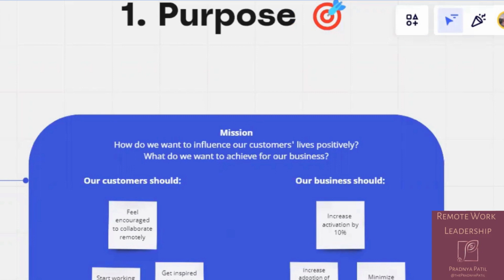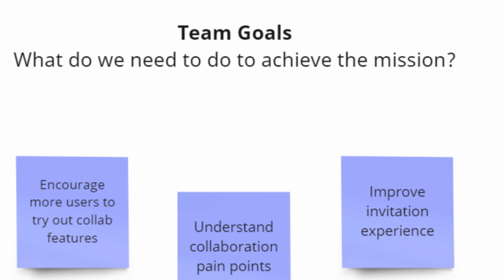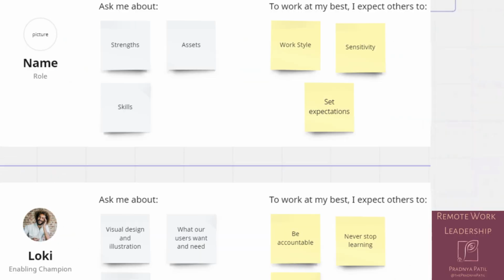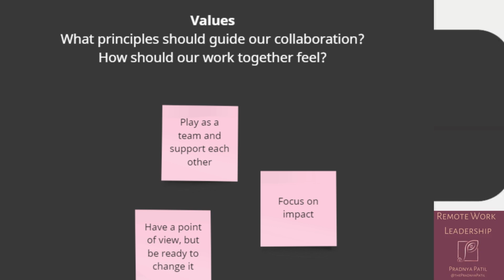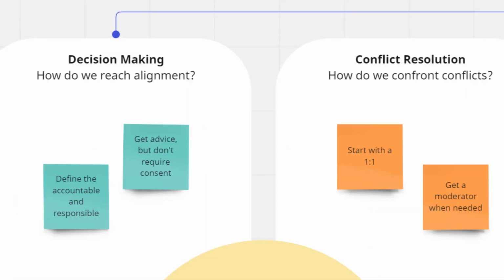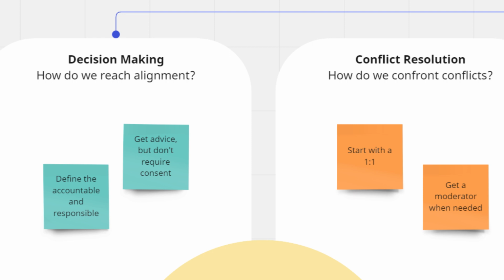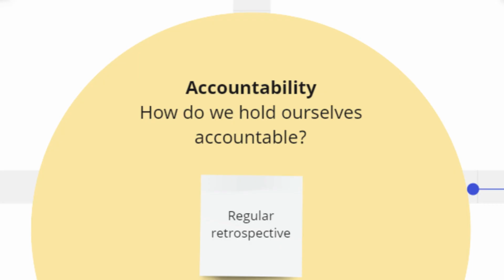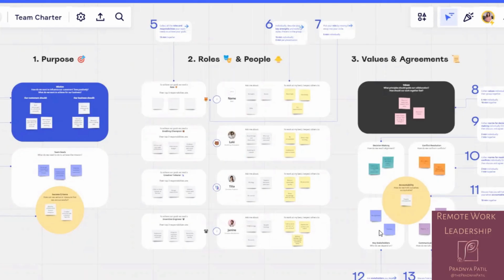Unifying Remote Teams for Seamless Collaboration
Unifying Remote Teams for Seamless Collaboration. Learn to leverage a great tool to establish a common understanding among team members, and enhance collaboration in remote teams using MIRO.